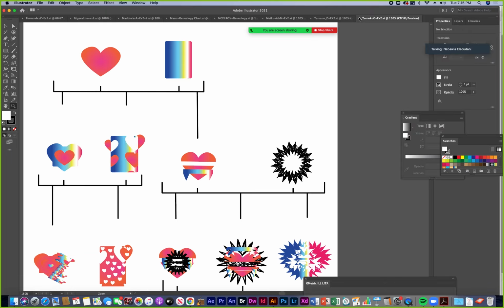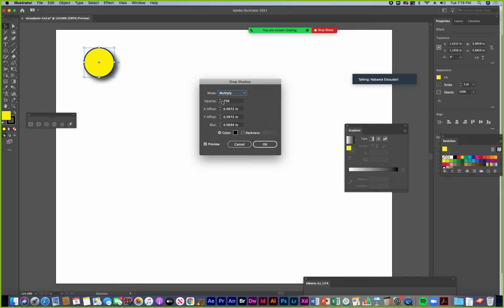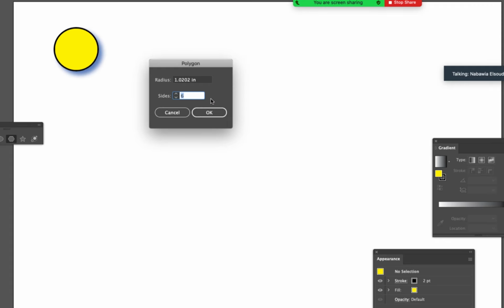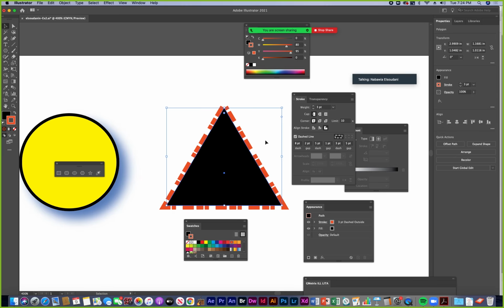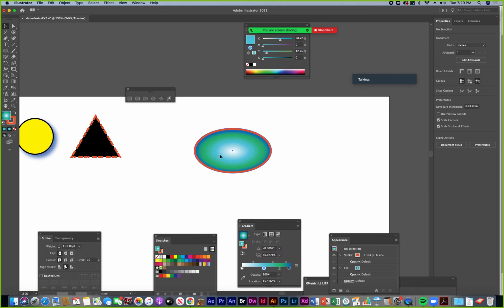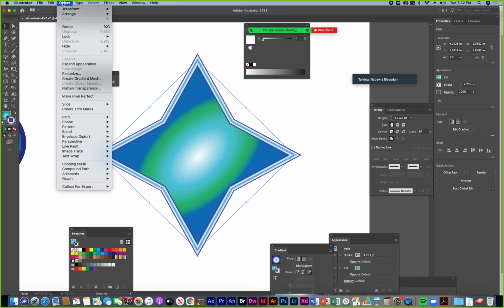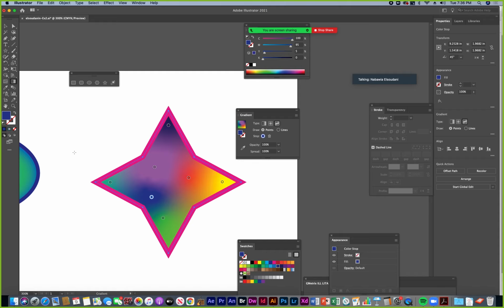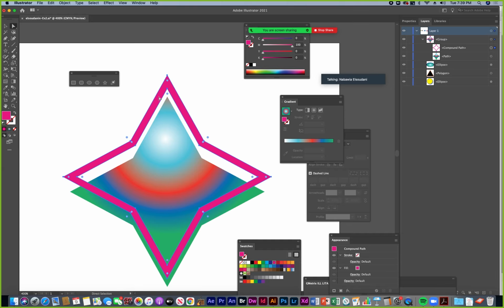Starting the Design Genealogy Chart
Demonstration of a technique to combine vector graphics in order to brainstorm ideas for logo design and developing a brand.